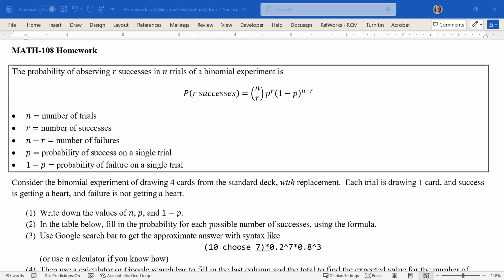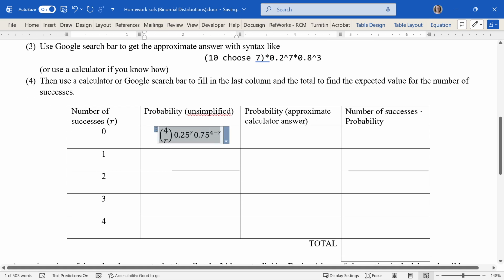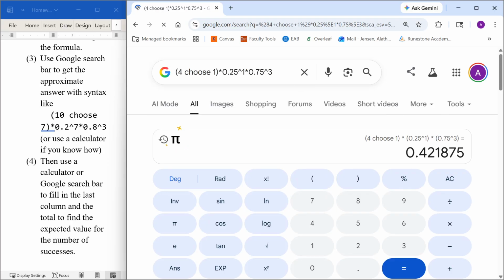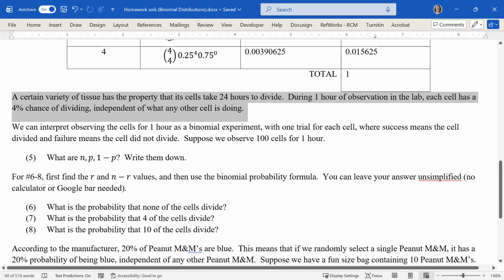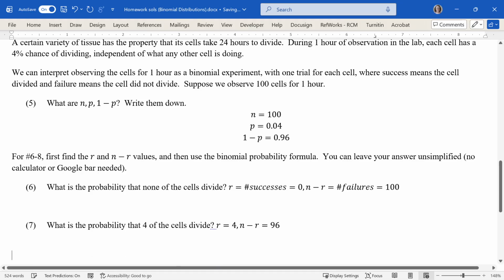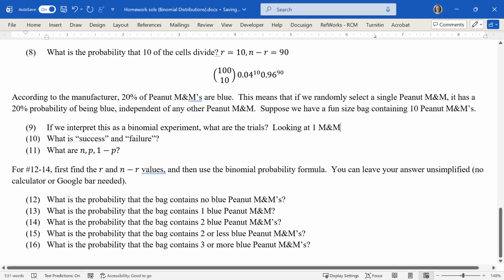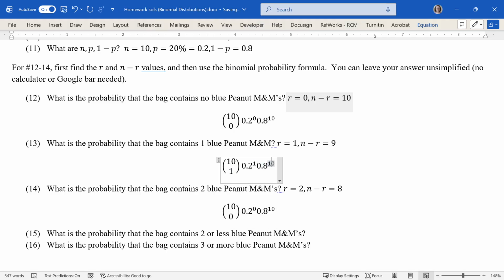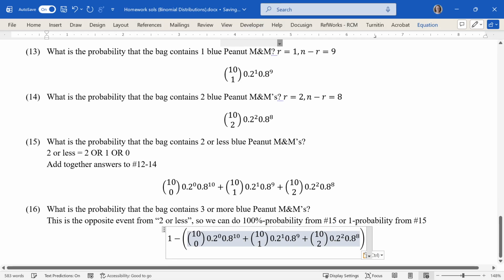MATH-108 Homework Solutions Mar 13, 2026 (Binomial Distribution)